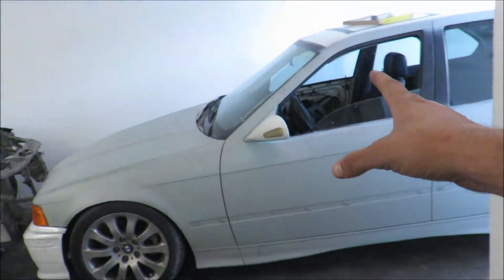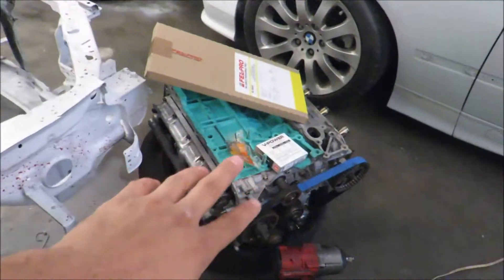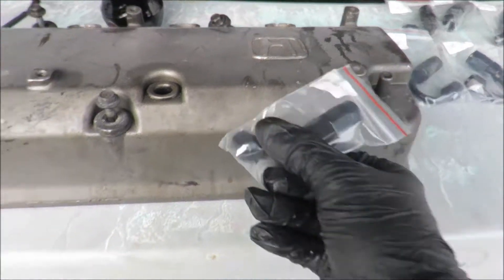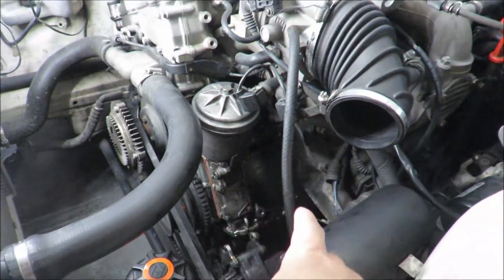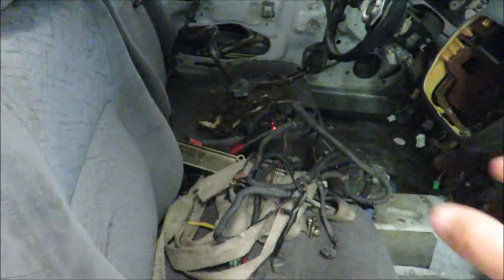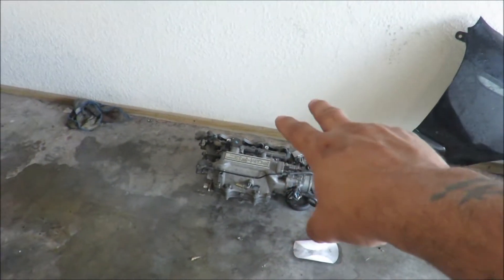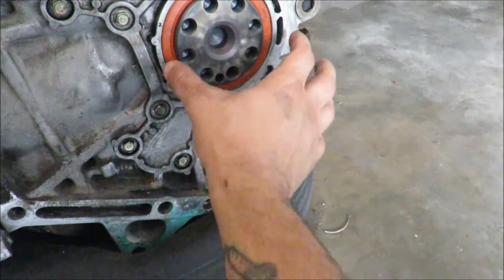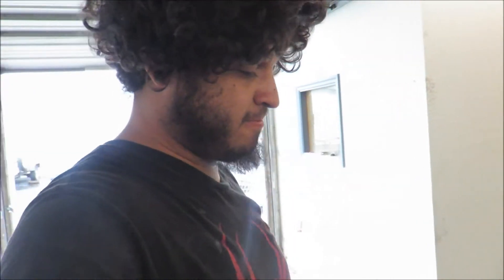Ebay Turbo Honda Accord Build: Engine ready to go into the?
Hello and welcome back to another video here at CarDudeGarage in todays video we make a big change for the ek and the cg and fix the oil leak on the e36 hope yall enjoy please like comment subscribe share and hit that notification button thank you